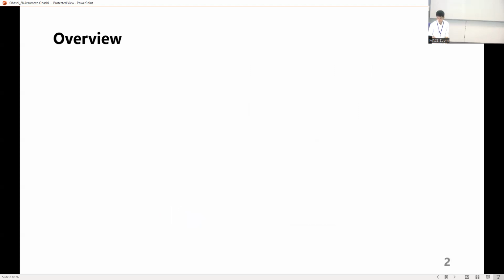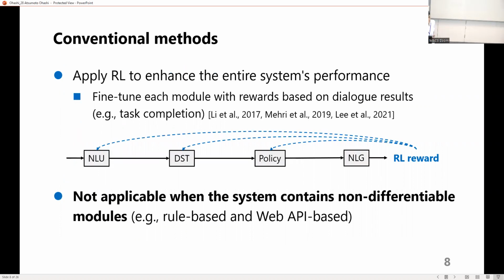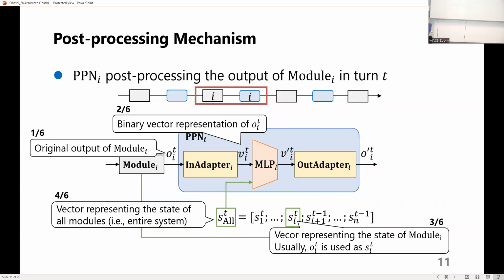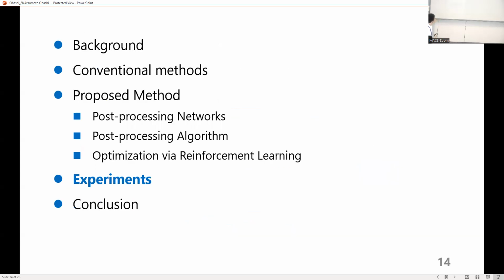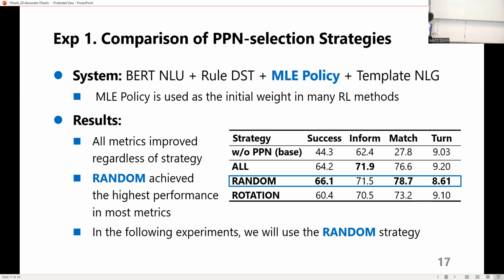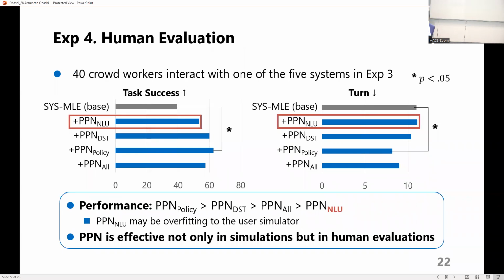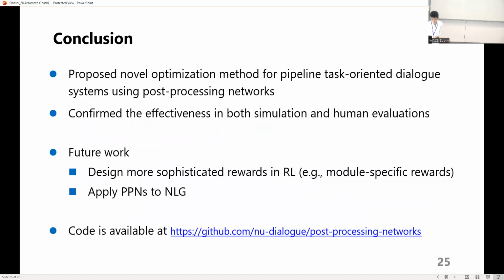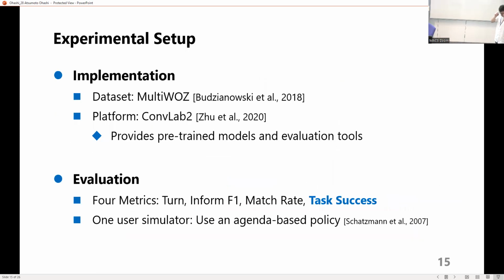SigDial 2022: Post-processing Networks: Method for Optimizing Pipeline Task-oriented Dialogue...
Post-processing Networks: Method for Optimizing Pipeline Task-oriented Dialogue Systems using Reinforcement Learning

Abstract: Many studies have proposed methods for optimizing the dialogue performance of an entire pipeline task-oriented dialogue system by jointly training modules in the system using reinforcement learning. However, these methods are limited in that they can only be applied to modules implemented using trainable neural-based methods. To solve this problem, we propose a method for optimizing a pipeline system composed of modules implemented with arbitrary methods for dialogue performance. With our method, neural-based components called post-processing networks (PPNs) are installed inside such a system to post-process the output of each module. All PPNs are updated to improve the overall dialogue performance of the system by using reinforcement learning, not necessitating each module to be differentiable. Through dialogue simulation and human evaluation on the MultiWOZ dataset, we show that our method can improve the dialogue performance of pipeline systems consisting of various modules.